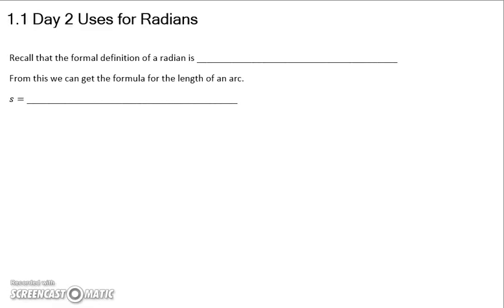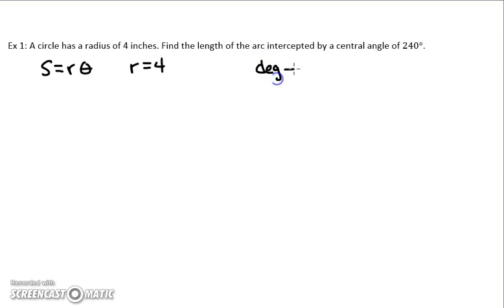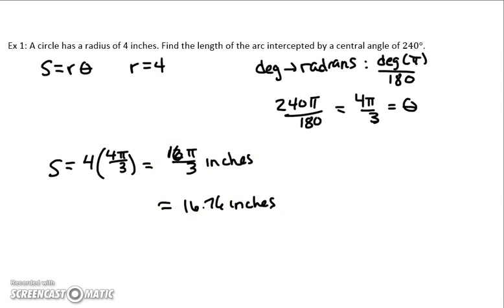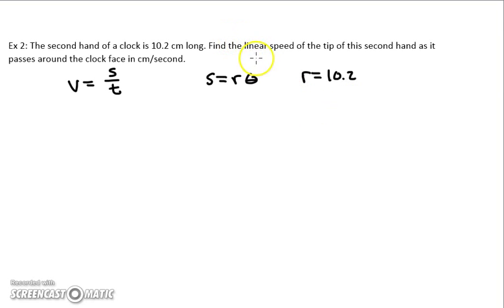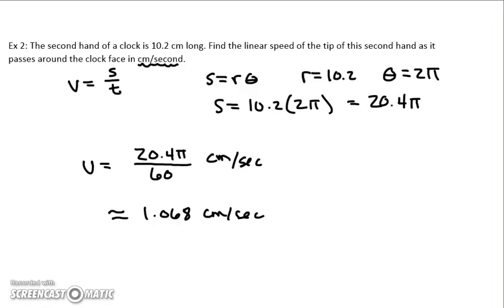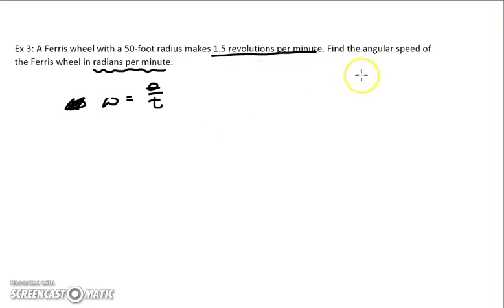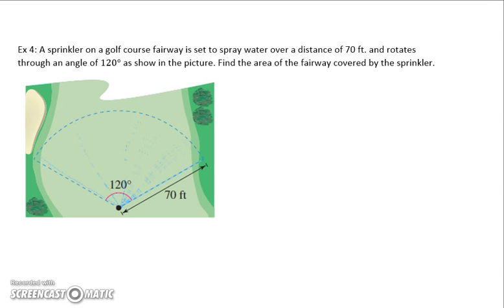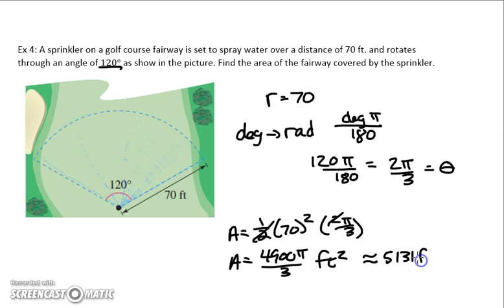1 1 Day 2